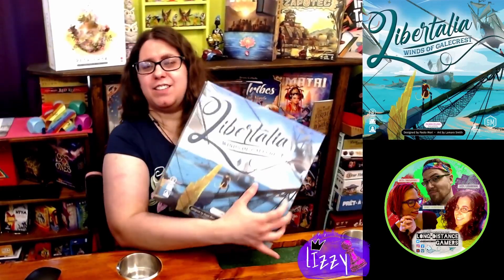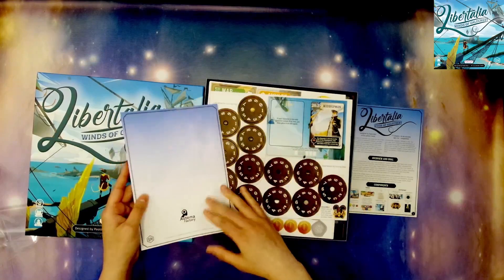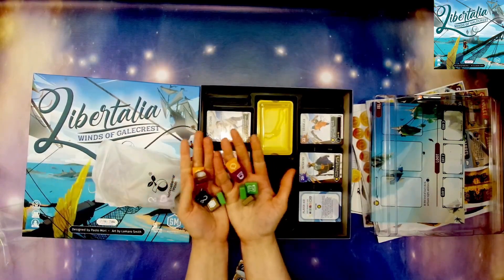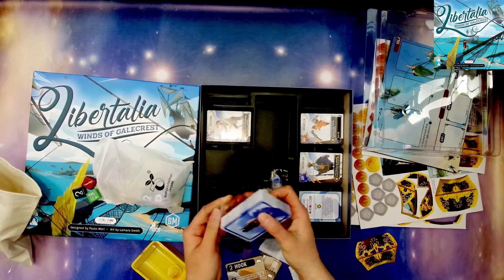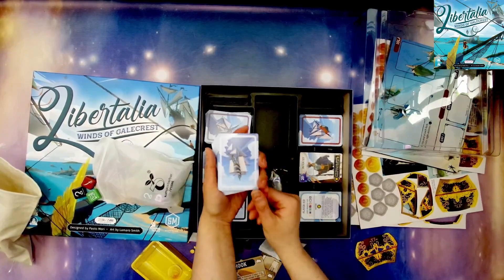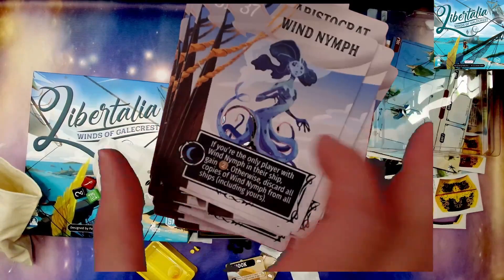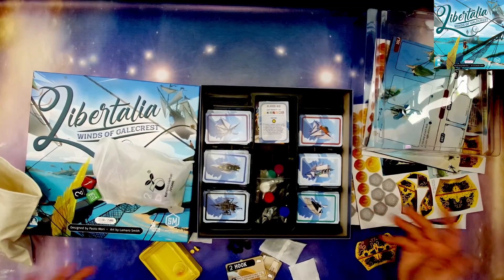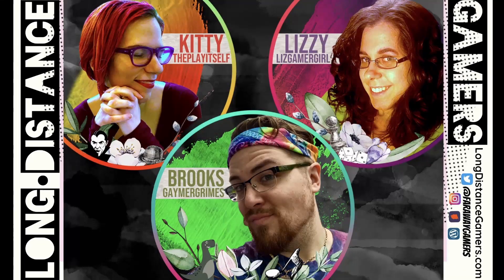Libertalia Winds of Galecrest: Unboxing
Join Lizzy as she takes the plastic off the newest game in the Stonemaier line of games: Libertalia Winds of Galecrest by Paolo Mori and art by Lamaro Smith!

Time Stamps:
Introduction: 00:04
Taking the Plastic Off: 00:22
Rulebooks: 00:48
Punchboards: 1:13
Gameboard: 1:44
Loot Tokens: 2:28
Coin Treasure Chest: 2:45
Loot Tokens Bag: 2:55
Reputation Markers: 3:09
Cards: 3:47
All 40 Cards: 5:11
Lizzy's Thoughts: 8:08
Closing: 8:54

Note: a review copy of this game was provided by the publisher.